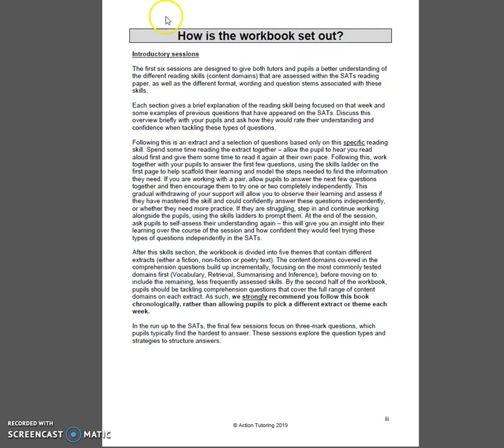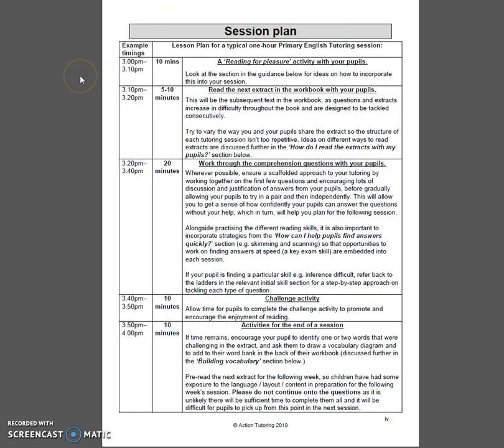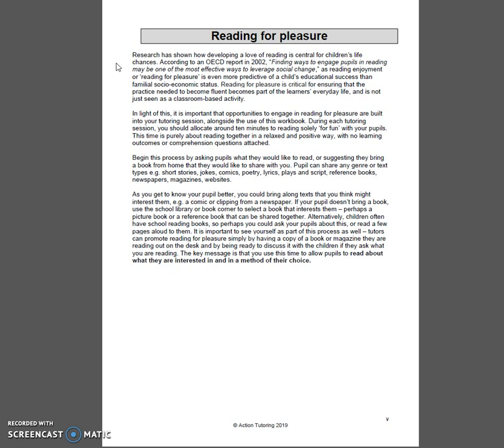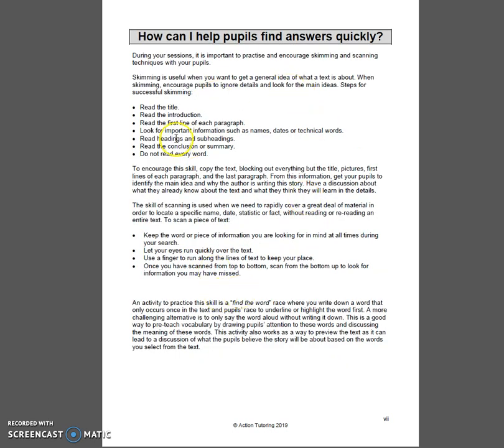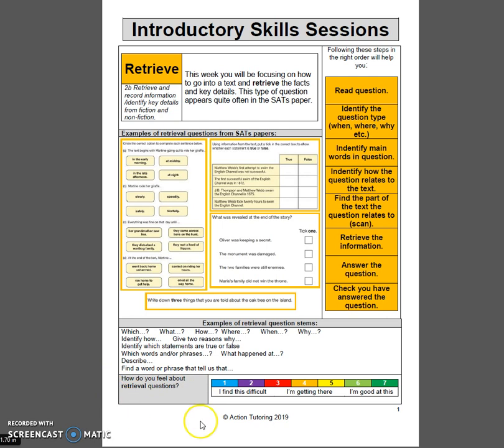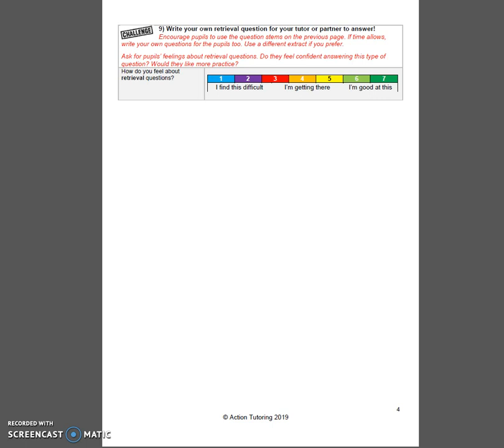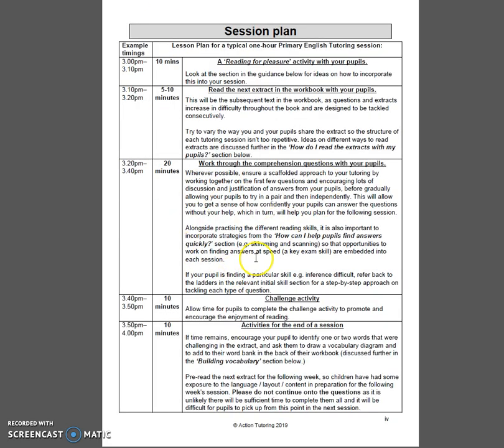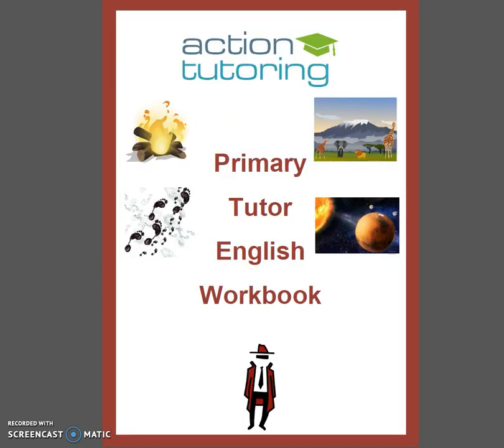Action Tutoring Primary English Workbook